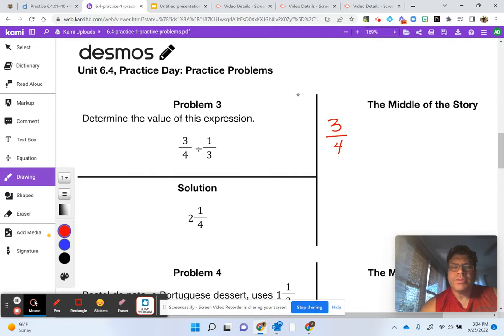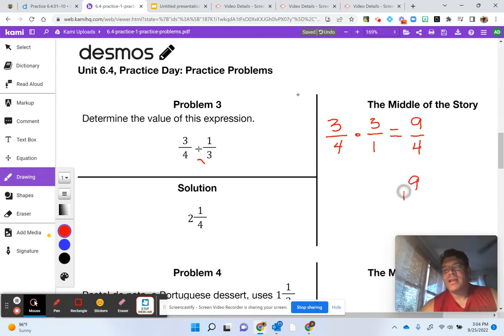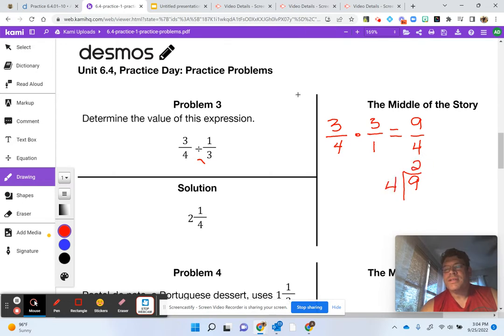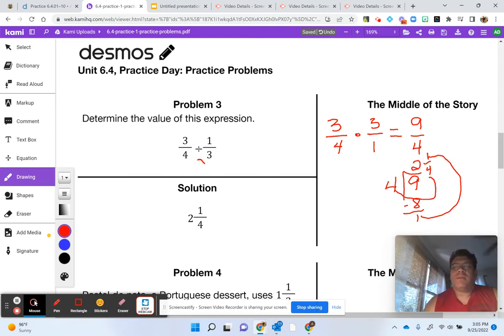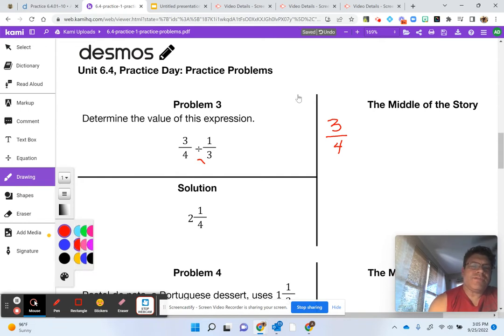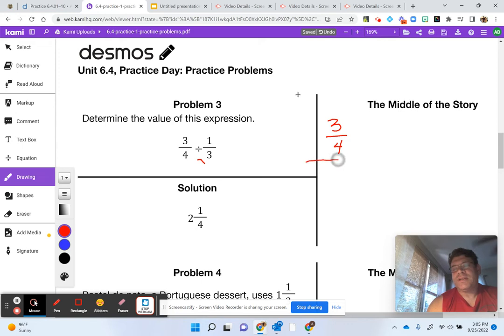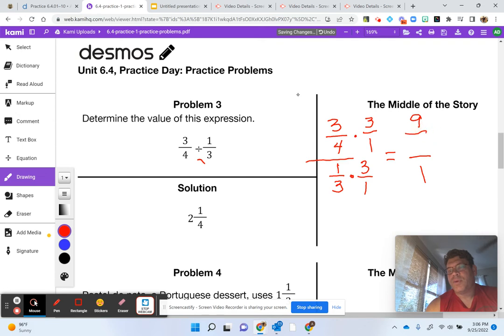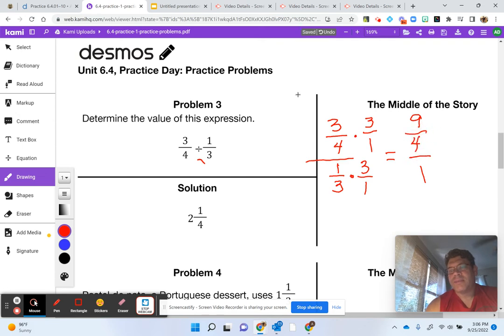Computing Part II